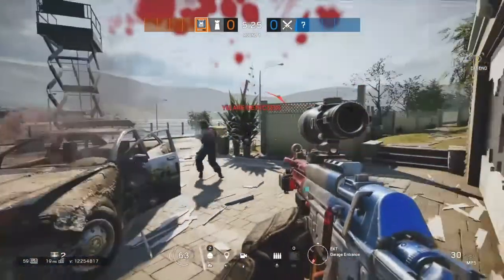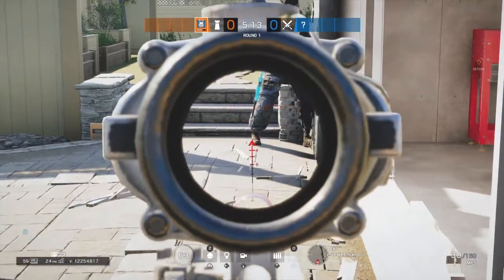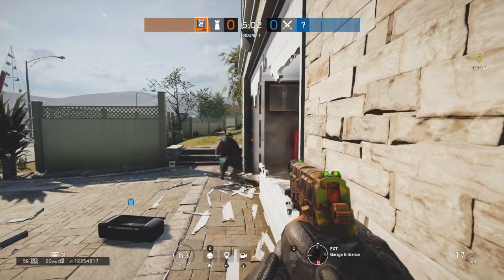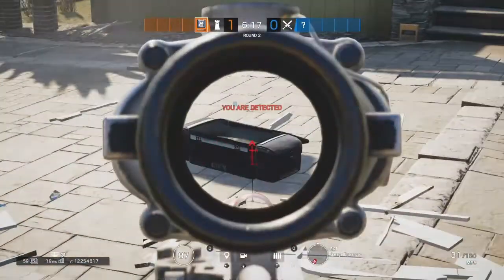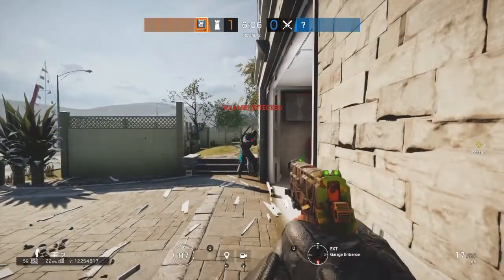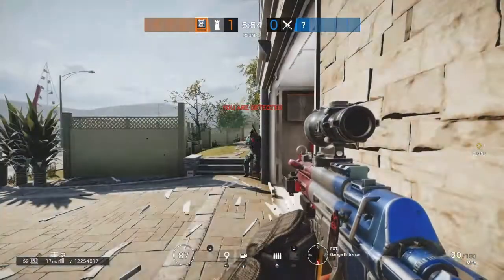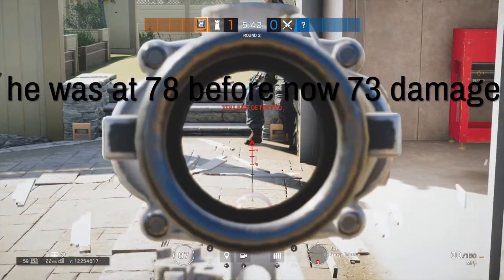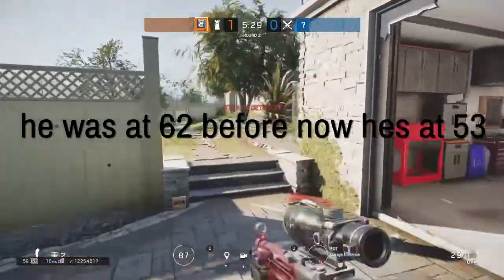Does Rook armour actually help you and your team? [Feat. xCamz_fuzz]